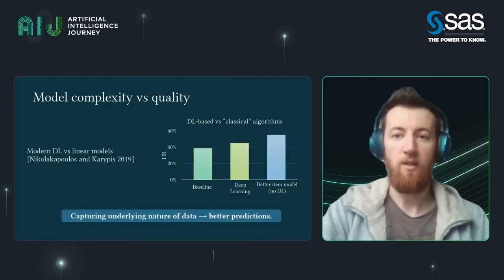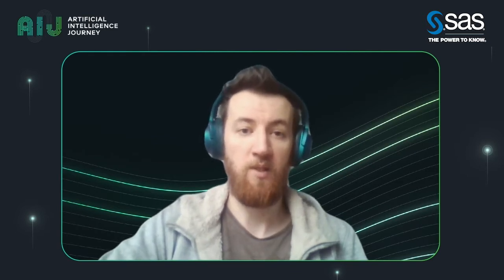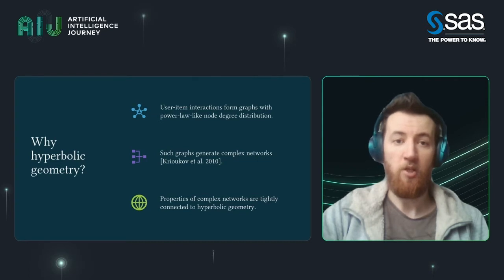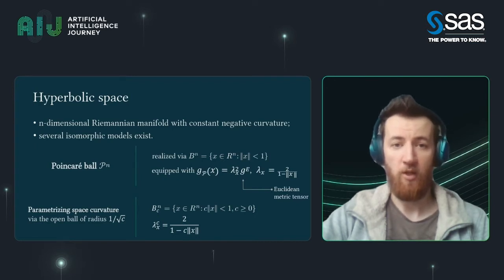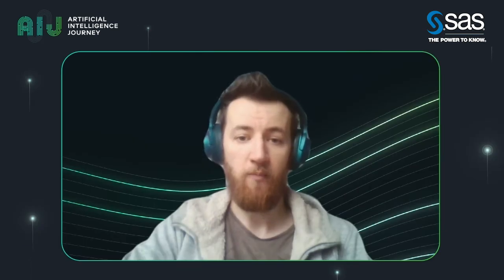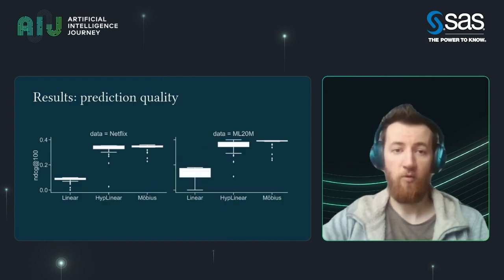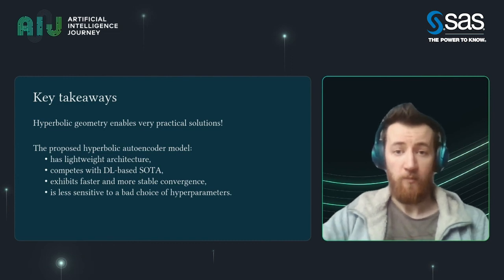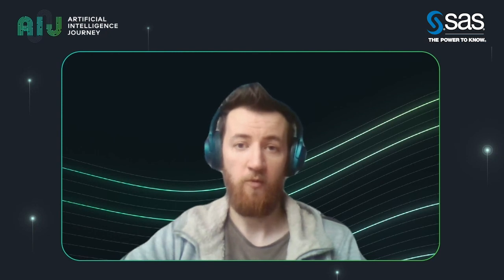20.12.03//Hyperbolic Geometry and Recommender Systems. Evgeny Frolov, Skoltech